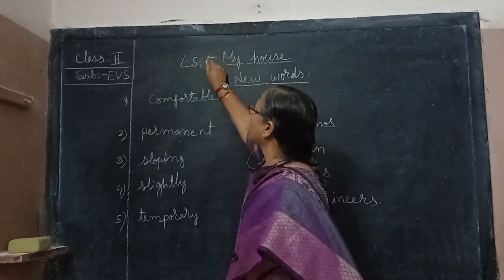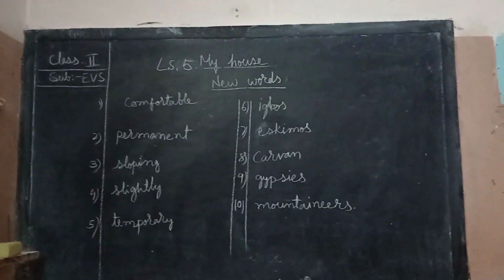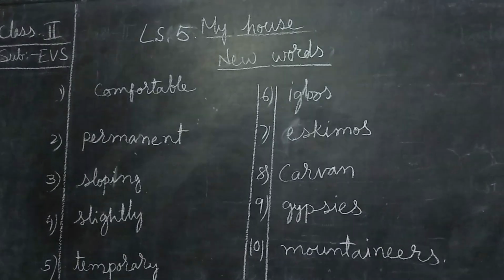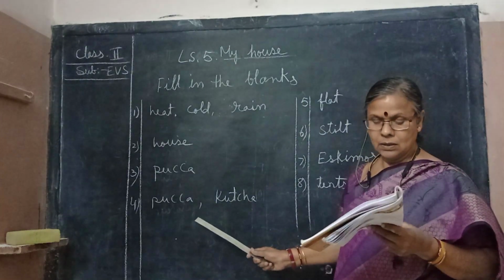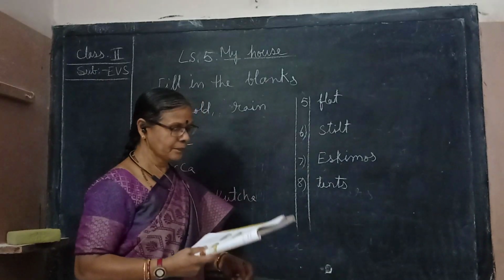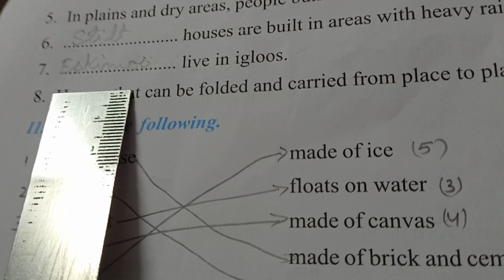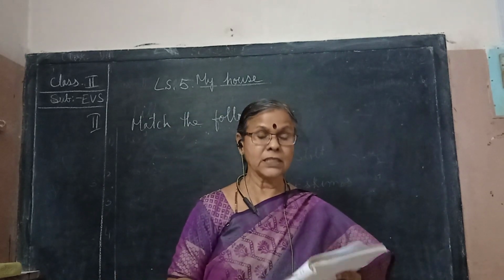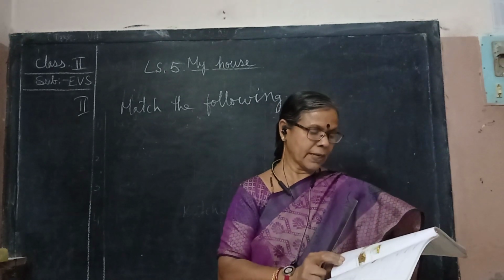video 3, class 2, subject-E V S, lesson 5